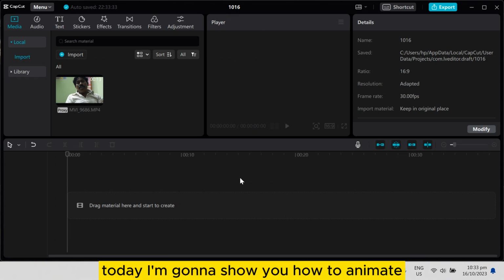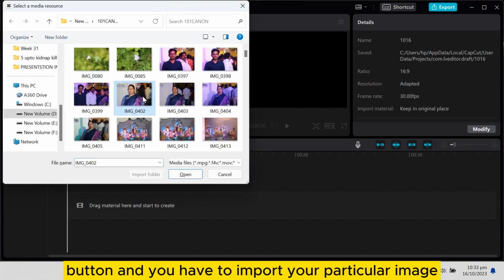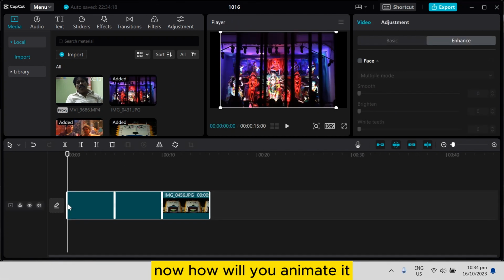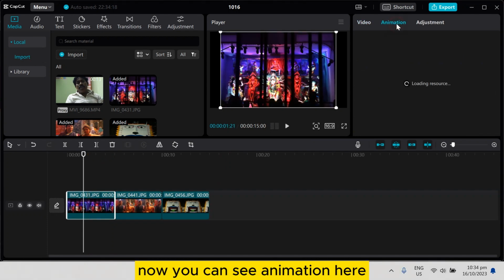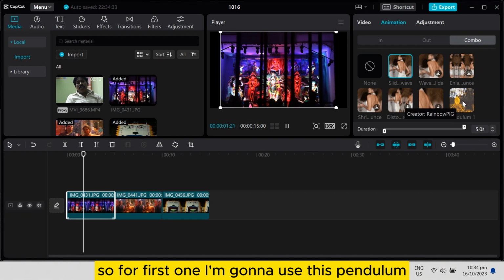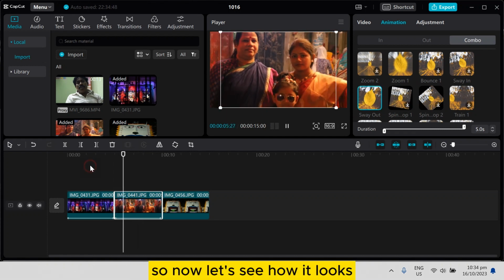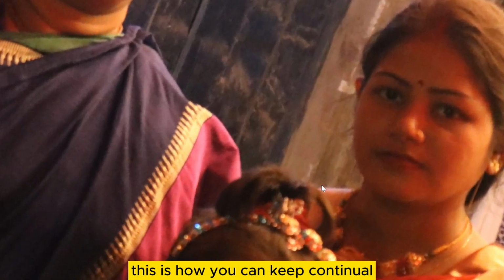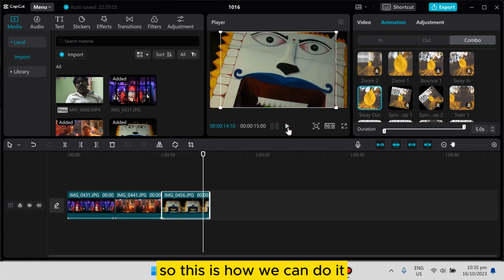How To Animate Images In Capcut PC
Learn How To Animate Images In Capcut PC